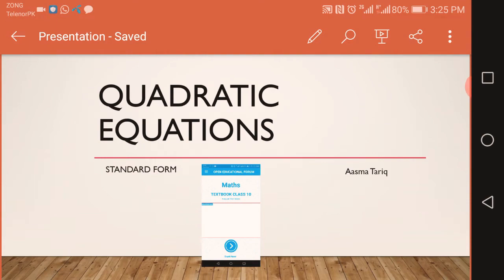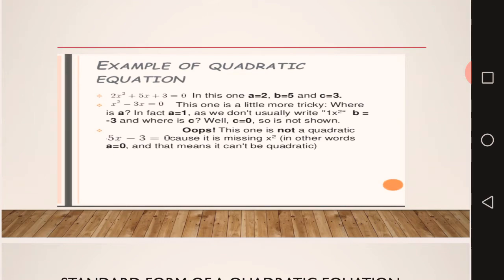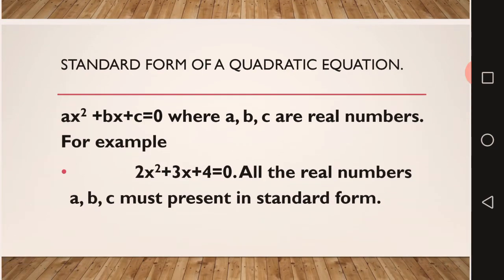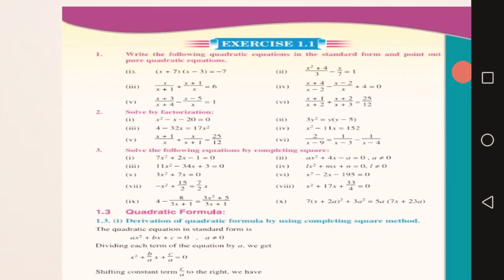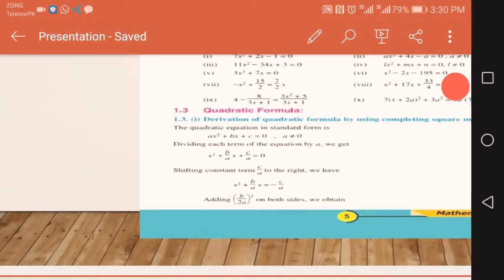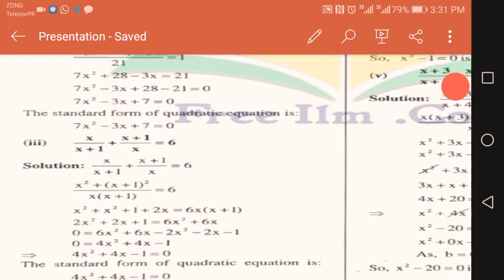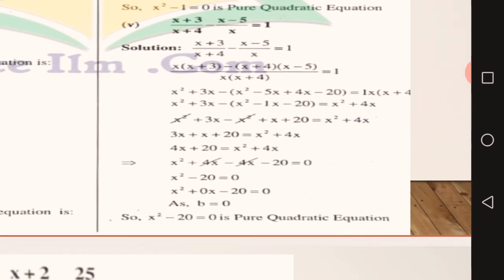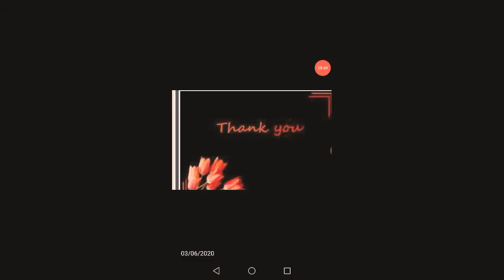Standard form of a quadratic equation